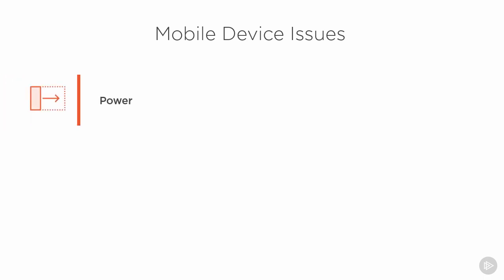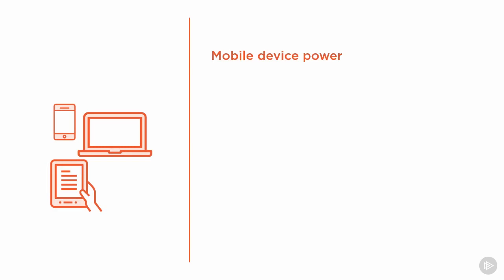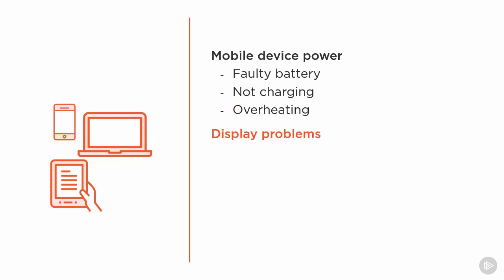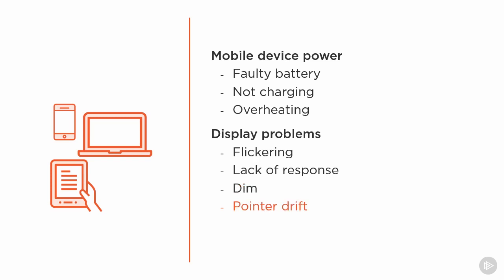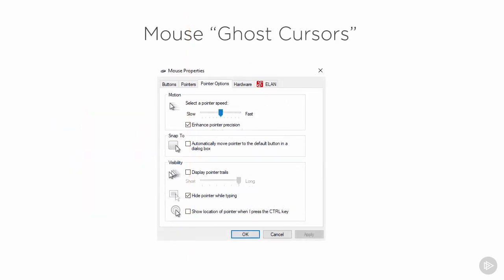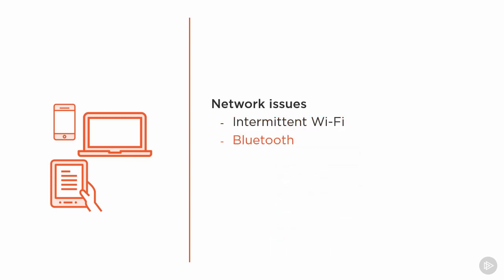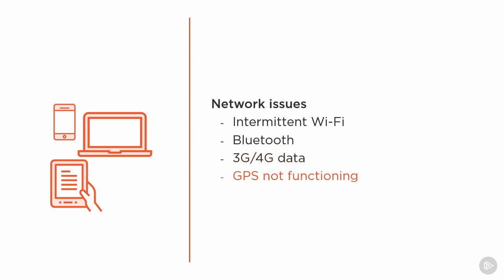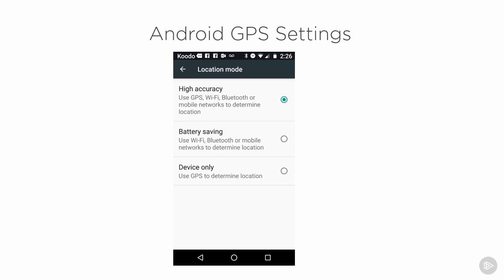24 Mobile Device Power and Network Issues